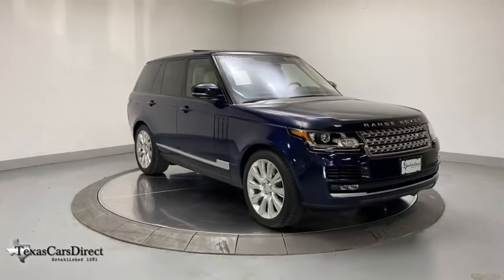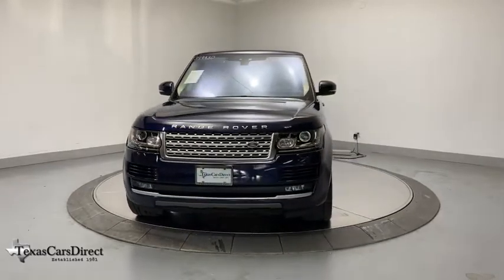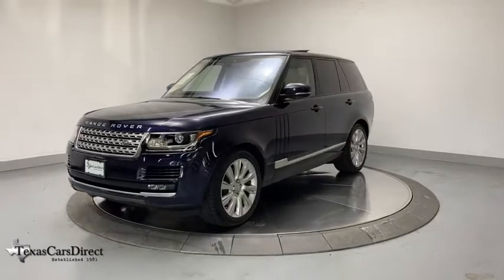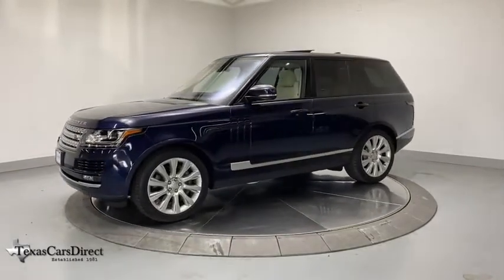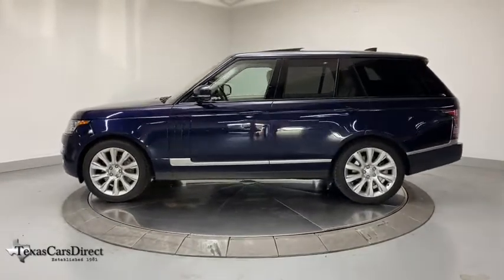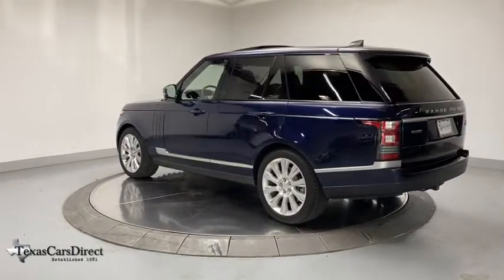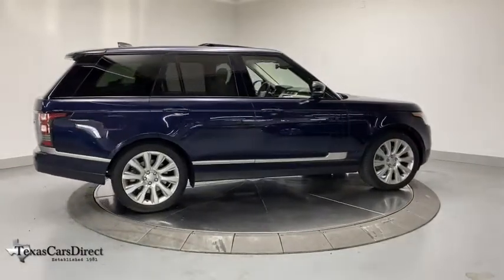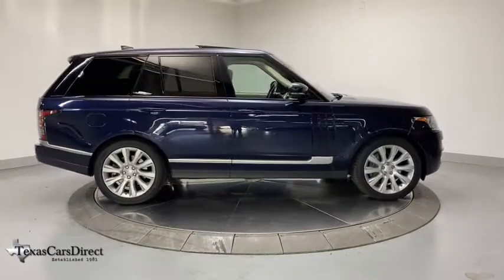2017 Land Rover Range Rover Dallas, Plano, Frisco, Fort Worth, Austin, TX 349930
Loire Blue Used 2017 Land Rover Range Rover available in Dallas, Texas at Texas Cars Direct. Servicing the Plano, Frisco, Fort Worth, Austin, TX area.
2017 Land Rover Range Rover 5.0L V8 Supercharged - Stock#: 349930 - VIN#: SALGS2FE4HA349930

Recent Arrival! Clean CARFAX. CARFAX One-Owner. * DISTRONIC, * KEYLESS START, * PARKTRONIC, * VENTILATED SEATS, * BLIND SPOT ASSIST, * BACK UP CAMERA, * SUNROOF / MOONROOF, * NAVIGATION SYSTEM, * PREMIUM SOUND SYSTEM, * BLUETOOTH, * HEATED SEATS, * CLEAN AUTOCHECK, * CLEAN CARFAX, * LEATHER SEATS, * HOMELINK, * REMAINING FACTORY WARRANTY *, * Best Low, Hassle-Free Financing Rates Available *, * Pre-reserve your incoming vehicle today before it arrives to expedite the make ready process! *, * MULTI-POINT DEALER INSPECTION *, * VEHICLE DETAILED *, Wood Steering wheel, Ivory/Ebony/Ivory/Ivory w/Full Oxford Perforated Leather Seat Trim, Active Rear Locking Differential, Adaptive Cruise Control w/Queue Assist, Adaptive Xenon Headlamps, Advanced Tow Assist, Auto High Beam Assist (AHBA), Blind Spot Assist, Blind Spot Monitor w/Reverse Traffic Detection, Configurable Interior Mood Lighting, Drive Package, Drive Pro Package, Driver Condition Monitor, Exterior Parking Camera Rear, Full Oxford Perforated Leather Seat Trim, Heated front seats, Heated rear seats, Intelligent Emergency Braking, Lane Keep Assist, Loadspace Mat, Navigation System, Power moonroof, Protection Package, Radio: 825 Watt Meridian Premium Surround Sound, Retention Net, Reverse Traffic Detection, Rubber Mats, Surround Camera System, Tow Package, Traffic Sign Recognition w/Intelligent Spd Limiter, Ventilated front seats, Vision Assist Package, Wheels: 21 10 Spoke Alloy - Style 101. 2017 Land Rover Range Rover 5.0L V8 Supercharged VISION ASSIST/DRIVER PRO/MERIDIAN - $10K OPTIONS 4WD Loire Blue 5.0L V8 SuperchargedbrbrWe offer free Carfax and Autocheck vehicle history reports on our website.brbrbrYour car is more than a form of transportation, it represents your style and personality. Fortunately, you don't have to pay new car prices to get the vehicle of your dreams at TexasCarsDirect. We carry the largest selection of 1st Quality pre-owned Mercedes Benz in the Dallas, TX, area. No matter which route you take, we hope you'll consider exploring the TexasCarsDirect inventory for your dream car today!